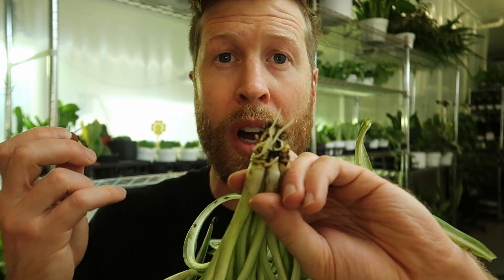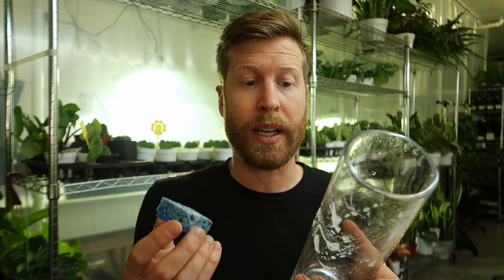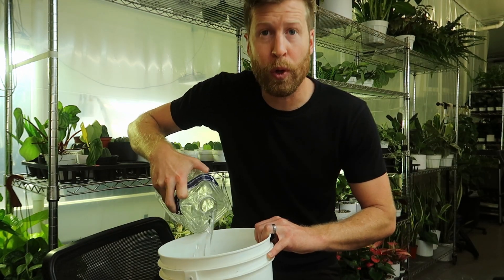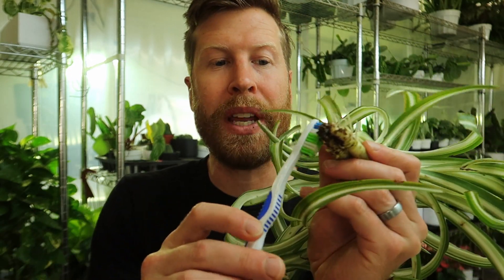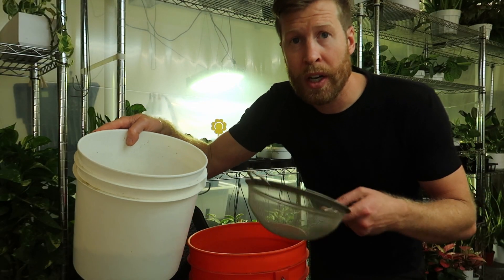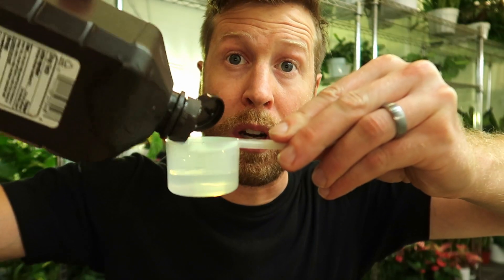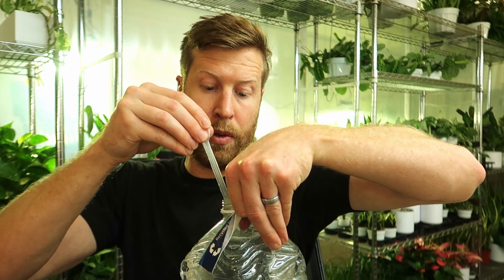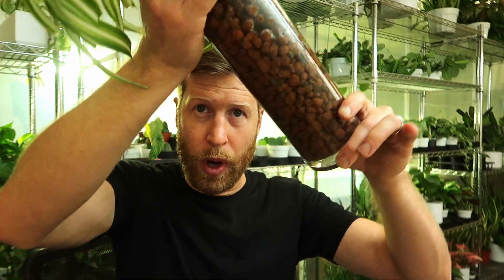How to Get Rid of ALGAE on LECA | How to Ep 46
Add Hydrogen Peroxide to your water to keep the root zone and water sterile. This will prevent algae! This is super important in glass LECA vases without cover pots!

Hydrogen Peroxide

Our Anti Algae LECA recipe is:
1 Gallon Water
3mL Peroxide (can go all the way up to 30mL)
3mL Part A (Scale up if plant is mature)
6mL Part B (Scale up if plant is mature)

To Clean LECA:
1 Quart Water
1/2oz Peroxide
3 drops soap

Video Equipment Used:
128GB Micro SD

In this video we go over:
Algae on LECA
How to Get Rid of Algae
LECA Recipe
How to Clean Leca
How to Clean Hydroton
How to Clean Clay Pebbles
Algae in plants
Algae on soil

0:00 Intro
0:12 What is Algae?
0:20 Why is Algae a Problem in LECA?
0:44 Add Hydrogen Peroxide
1:08 Clean Your Vase with Soap
1:25 Clean and Sterilize LECA Clay Pebbles
2:00 Remove the root rot from your plant!
2:50 Rinse off your clay pebbles
3:00 Transplant to the clean vase
3:20 Make Your LECA Water
3:30 How much Hydrogen Peroxide LECA?
4:30 Did you like the vid? Plzzz like it then :)